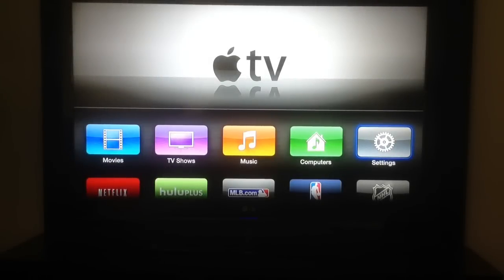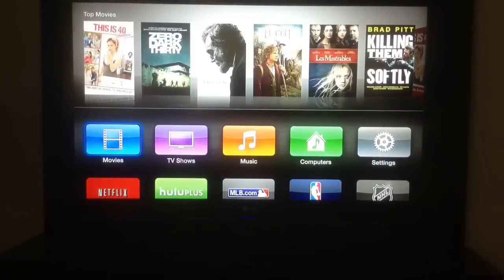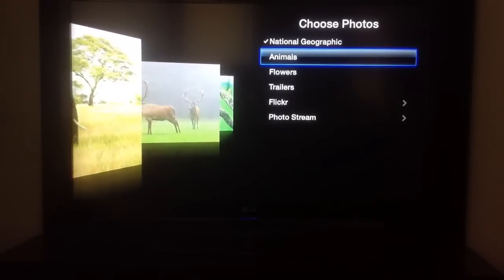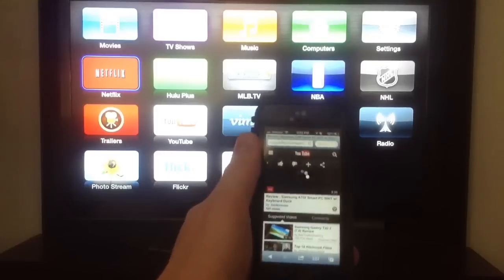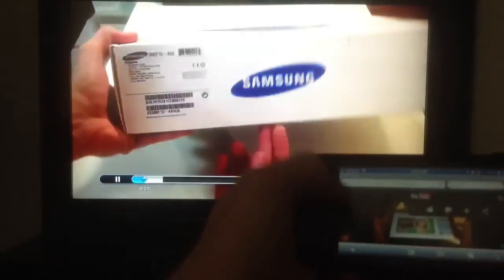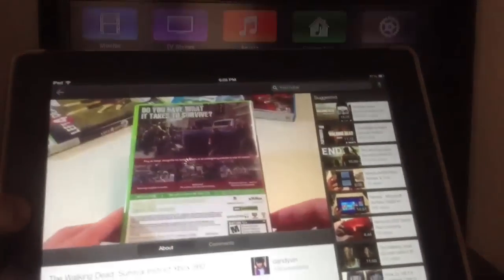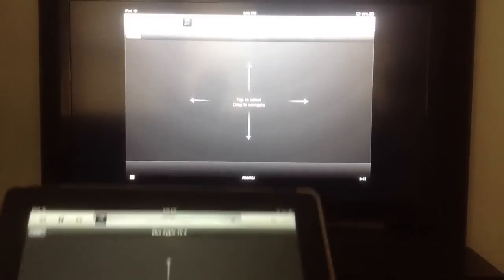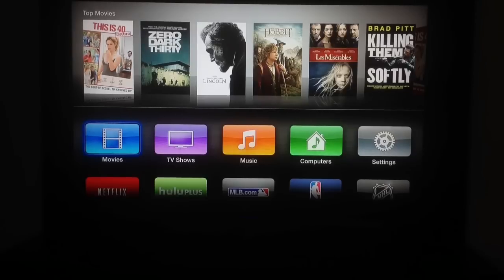Apple TV 3 & AirPlay Tutorial + Review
An in depth review of the Apple TV 3 as well as a tutorial on how to use AirPlay!